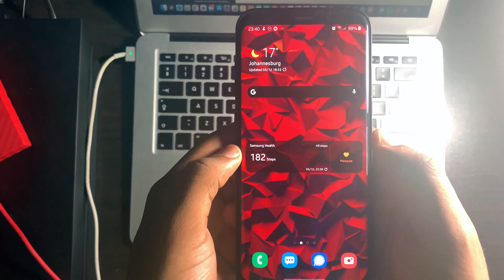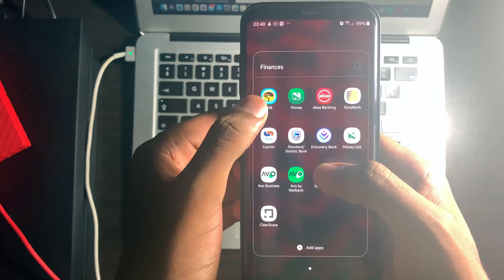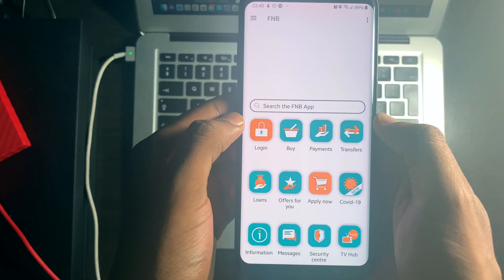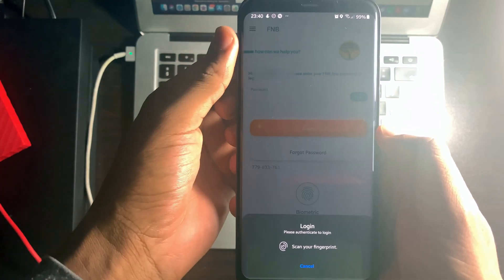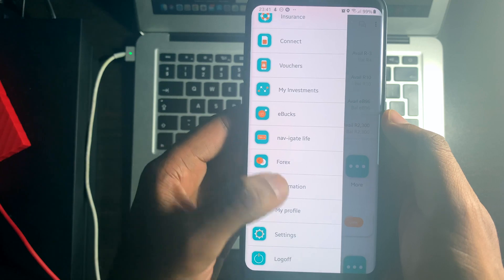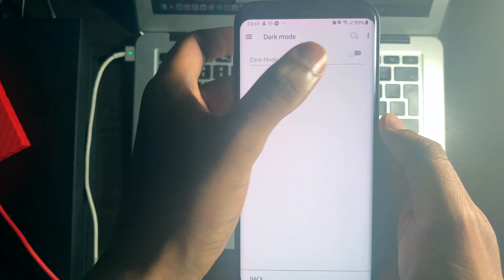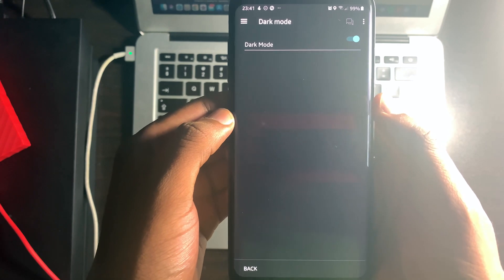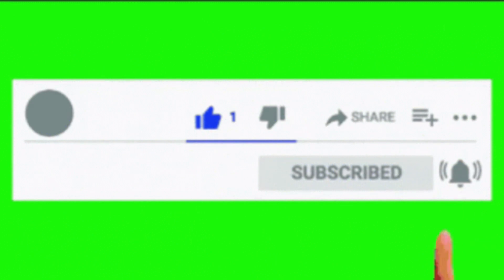How to enable Dark Mode on the FNB App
Hey there everyone the Bank insider here.

Today we’re just going to do a short tutorial on how to enable Dark Mode on the FNB App.